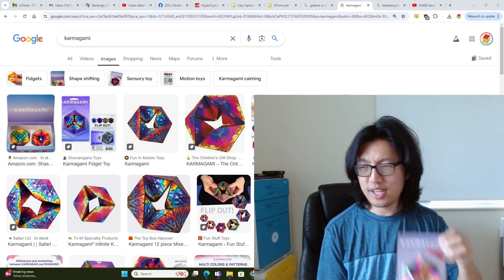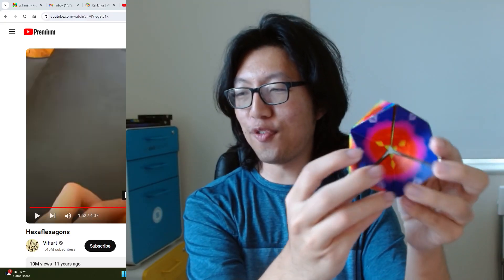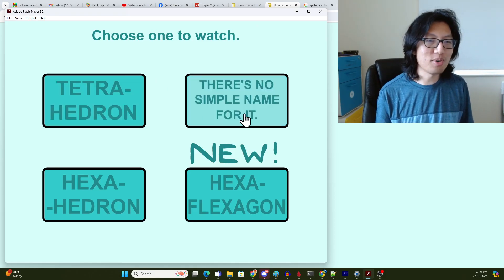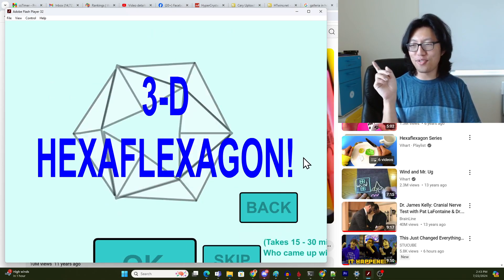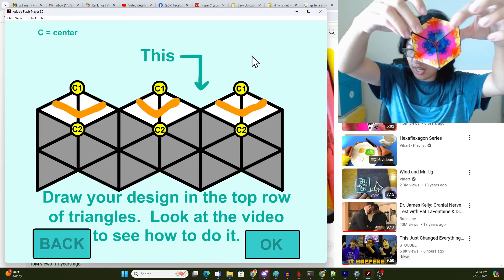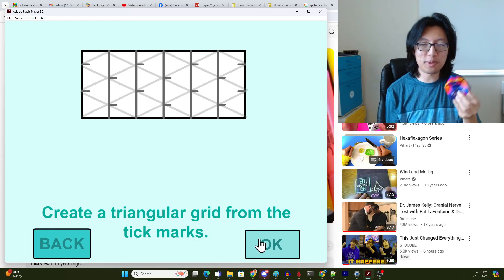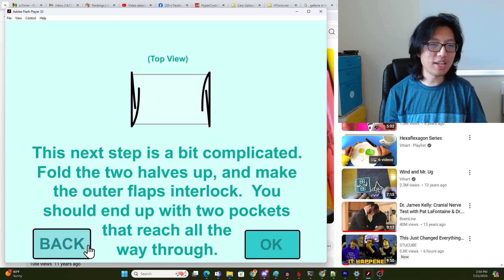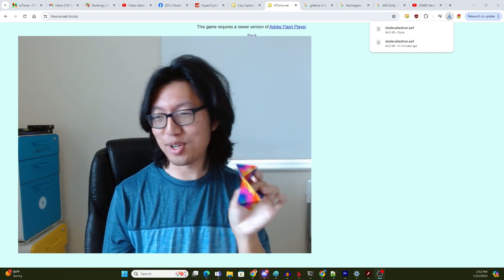hexaflexagon unboxing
Check out my 2009 instructional Flash game on making kaleidocycles here!

this video is not sponsored, but if you want to get a karmagami kaleidocycle, you can go here! (i think)